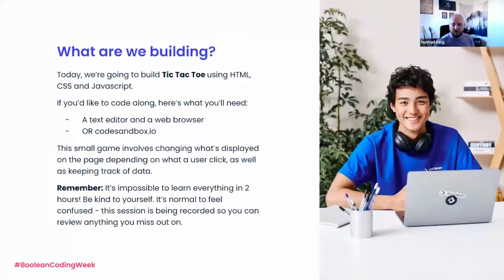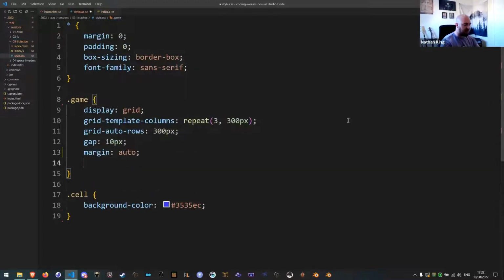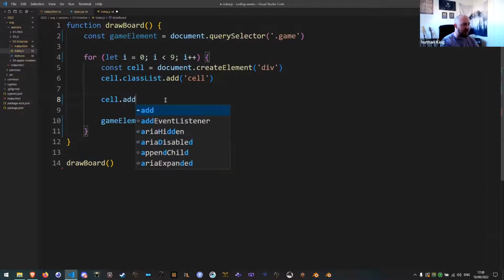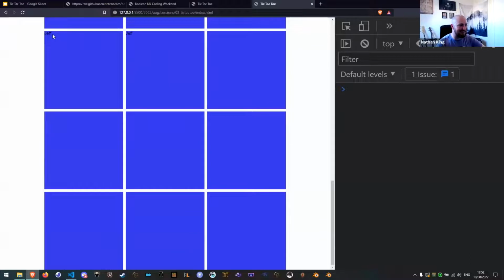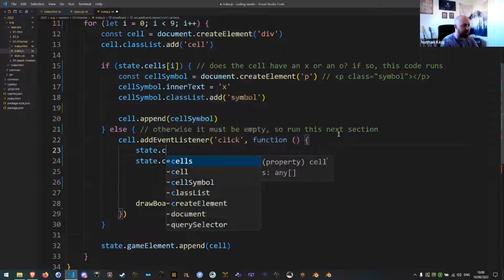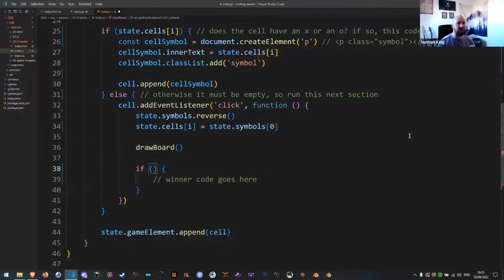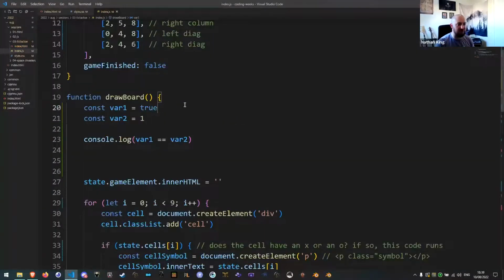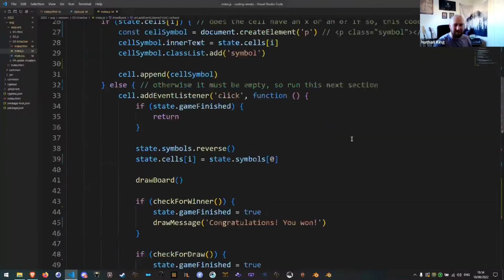Boolean Coding Week - Tic-Tac-Toe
In today's lesson we used JavaScript, HTML, and CSS to build our first project: the classic game of tic-tac-toe. Lessons take a pause tomorrow, instead we'll run an Open Day to answer all your questions about Boolean and how we can help you start a career in tech!